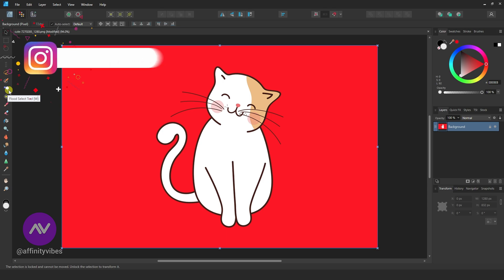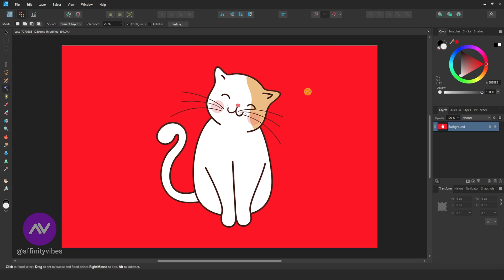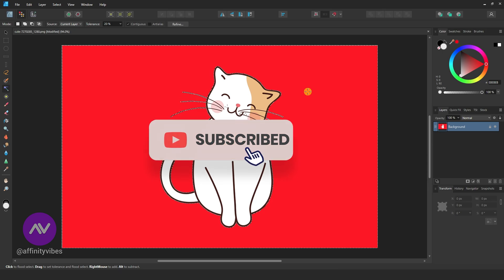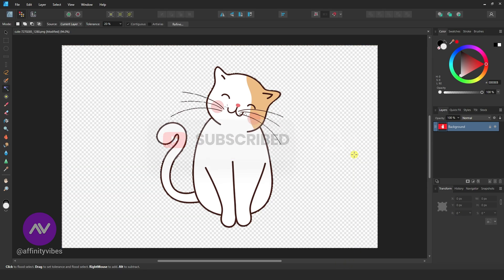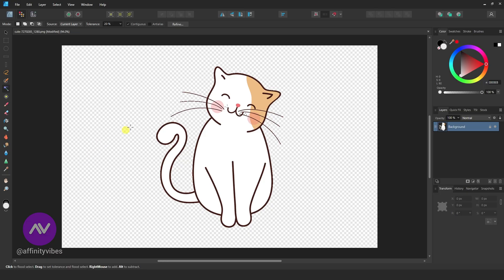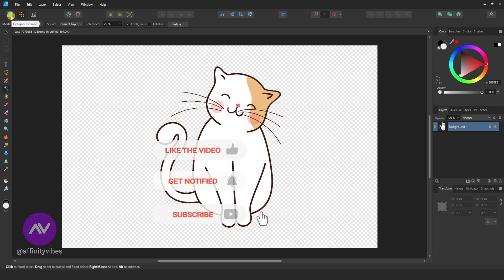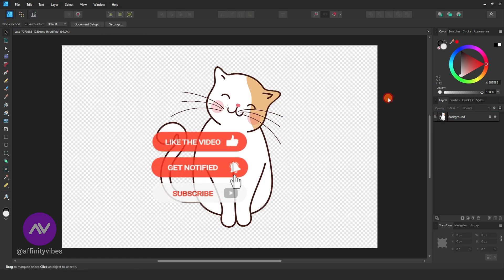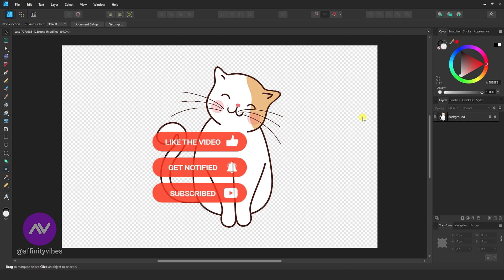Remove solid background in Affinity Designer | Affinity Designer Tutorial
Hello everyone,
I'm Dav and In this video, you’re going to know exactly how to remove solid background in Affinity Designer. This is Affinity  Designer Tutorial to remove solid background.